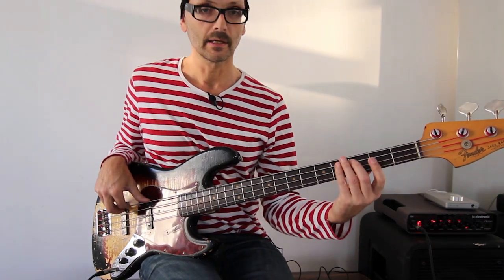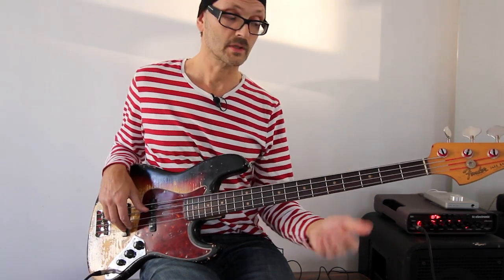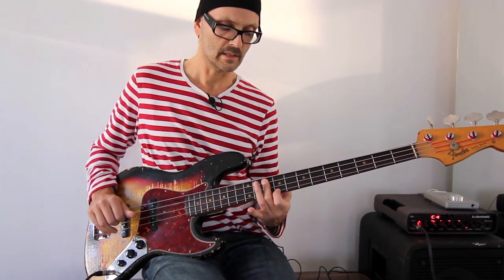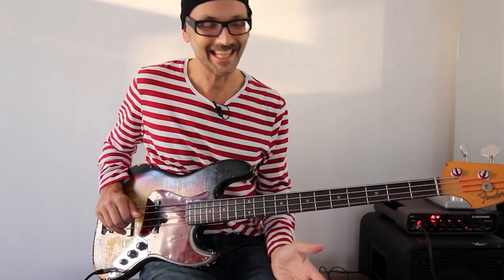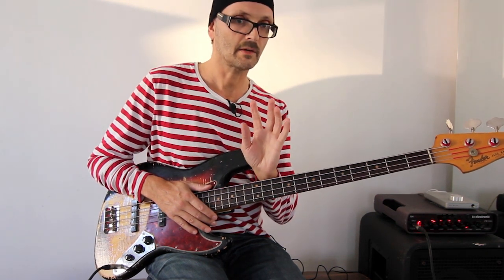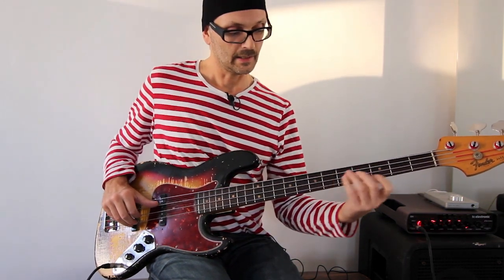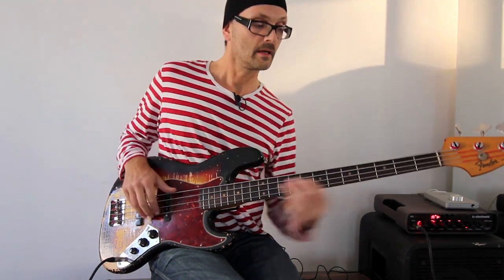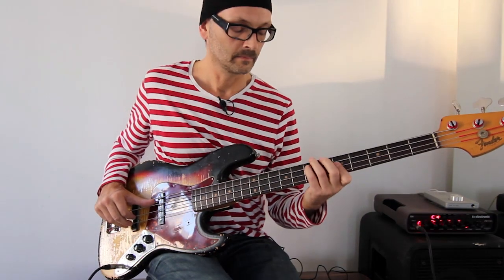Bass chords with Major triads exercise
To practice Major triads as chords in root, 1st and 2nd inversion Im using Twinkle Twinkle Little Star as example.

Thx to the great bassplayer and teacher Adam Neely for opening my eyes with this video: